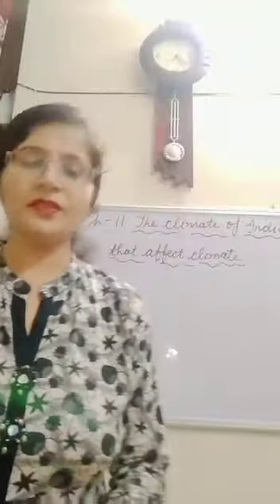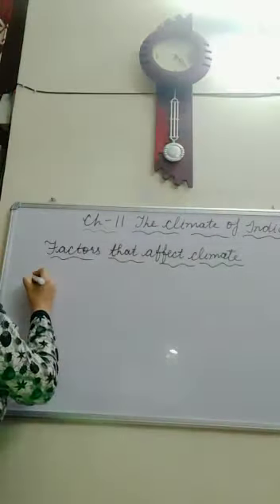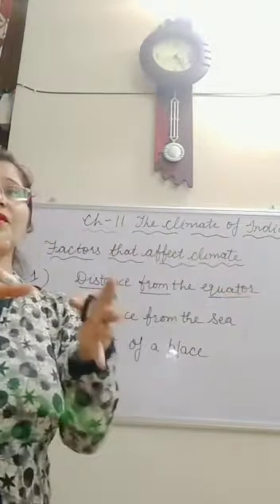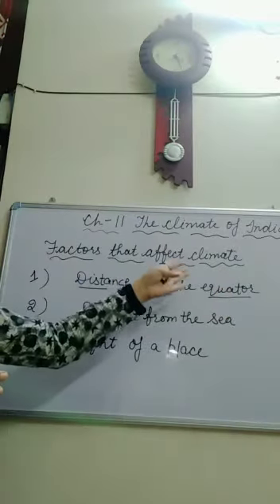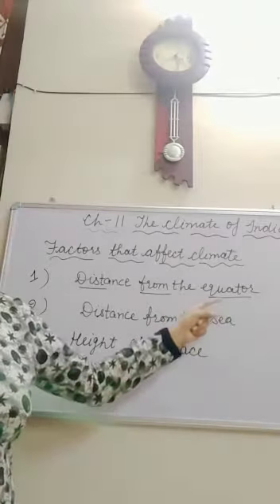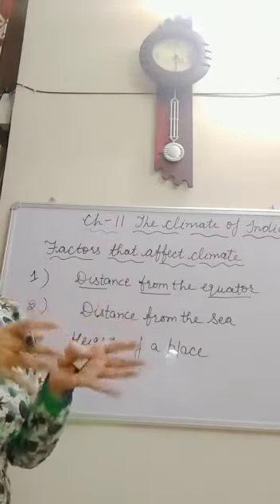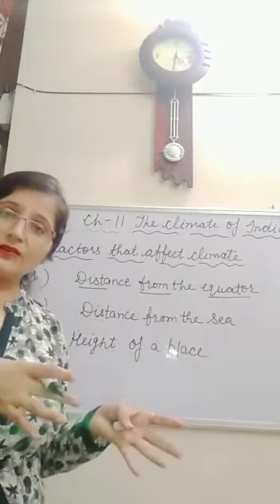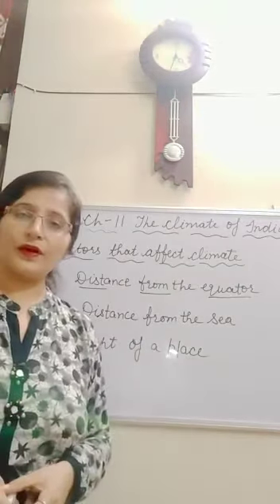20th August class IV Topic --The Summer season by Kanika kwatra